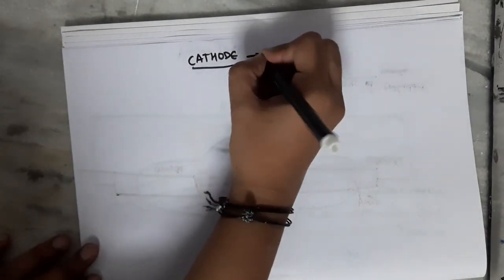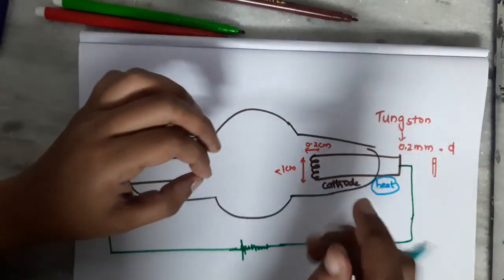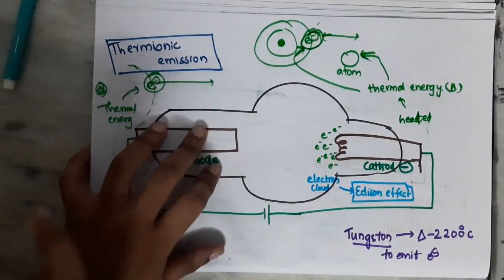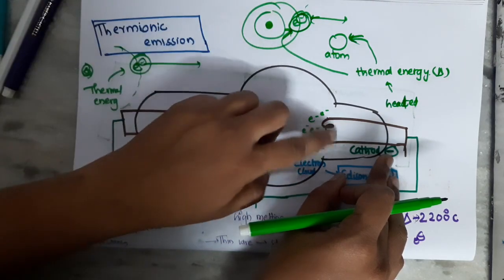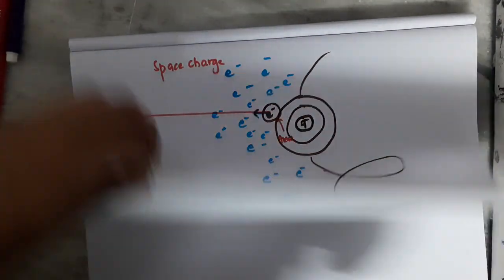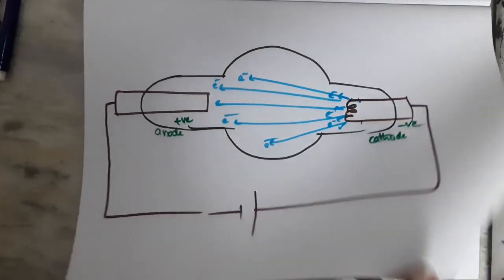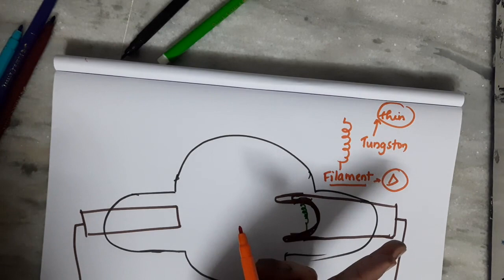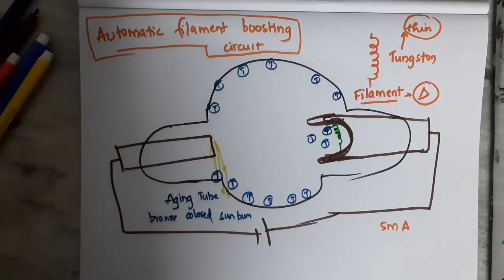Lec 2 Cathode mp4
Hi friends,
 This is a lecture on x ray physics
Reference: Christenson